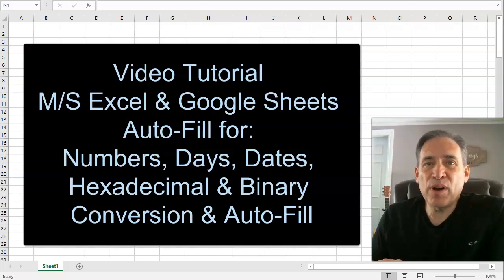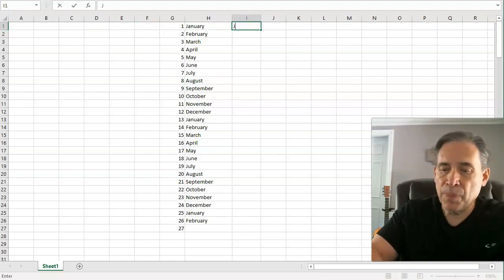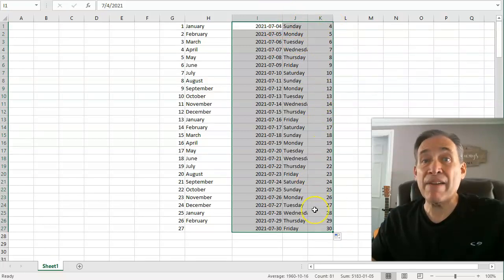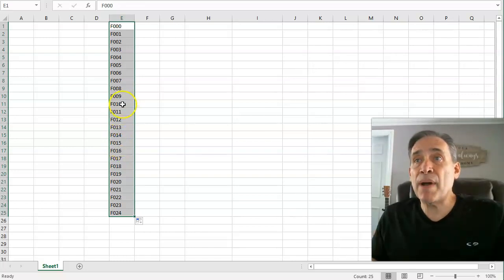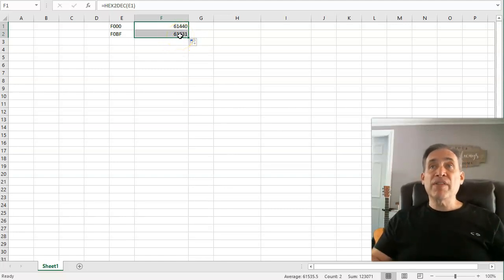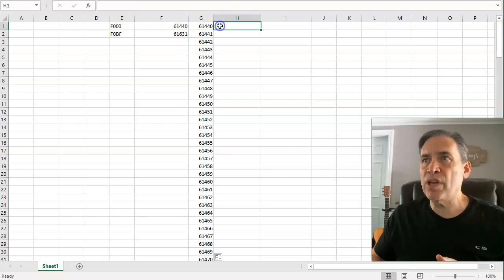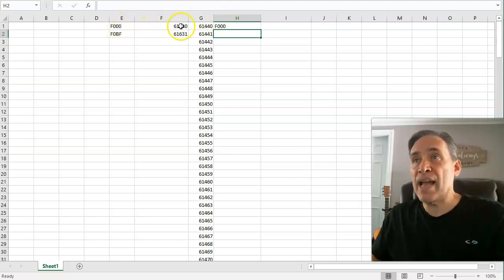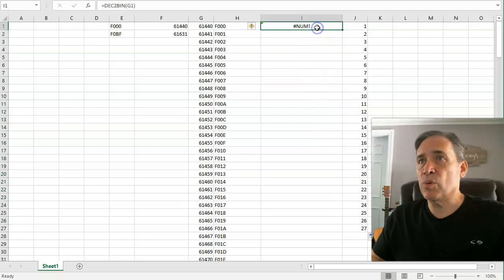Microsoft Excel Google Sheets Autofill Auto Sequence for Numbers - Dates - Hexadecimal - Binary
Tutorial on Microsoft Excel and Google Sheets Autofill Auto Sequence for Numbers, Dates, and Auto Fill Auto Sequence for Hexadecimal and Binary. Will also demonstrate MS Excel and Google Sheets conversion to Hexadecimal and to Binary numbers and Hexadecimal and Binary to Decimal numbers using the following built in Excel and Sheets functions or formula's:
=HEX2DEC - Converts hexadecimal number to decimal
=DEC2HEX - Converts decimal number to hexadecimal
=BIN2DEC - Converts binary number to decimal
=DEC2BIN - Converts decimal number to binary

Go to 03:00 - start of Hexadecimal and Binary conversion and auto-fill